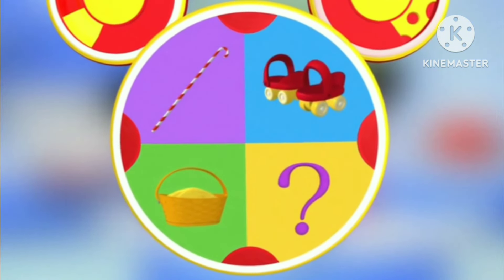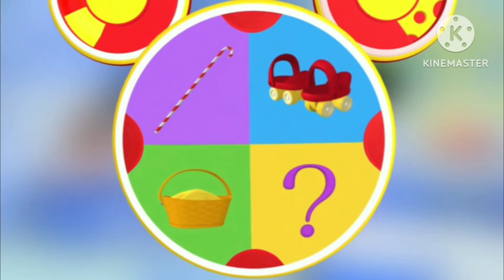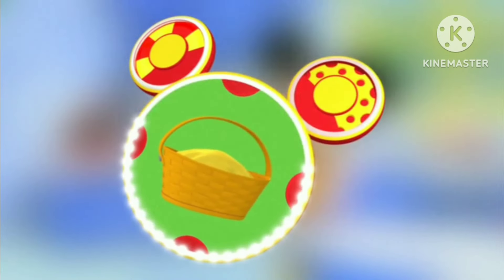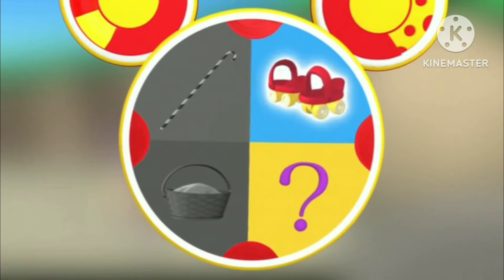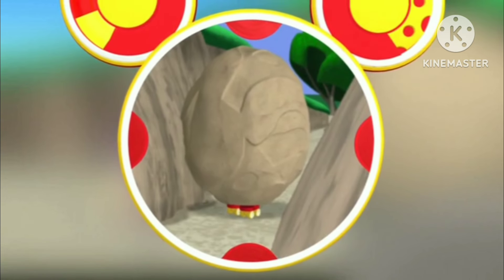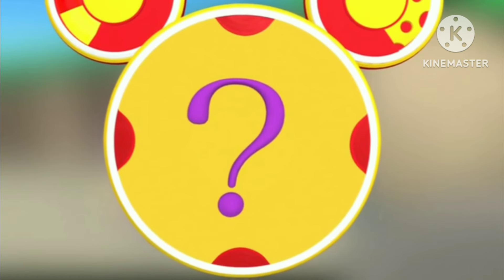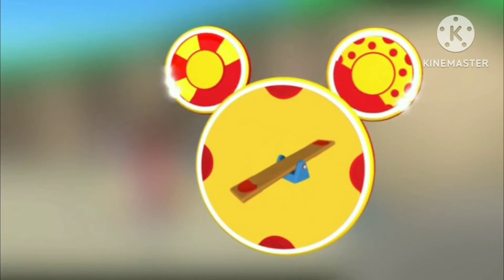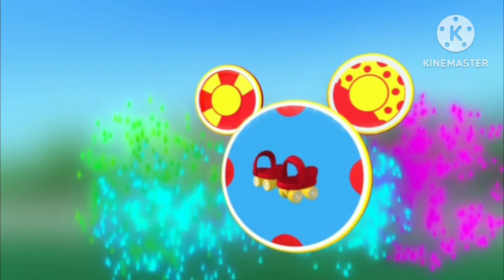Picking The Mouseketools in Minnie Red Riding Hood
From Minnie Red Riding Hood

Mouseketools In The Episodes
3 a Picnic Basket
1 a Giant CANDY Cane
4 a Seesaw
2 Roller Skates

Purple Mystery Mouseketool In Front The Yellow Wall

Mickey Mouse Clubhouse Season 1 Episode 18